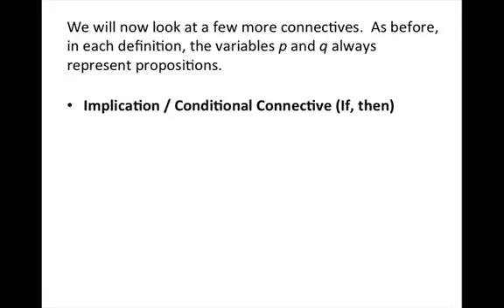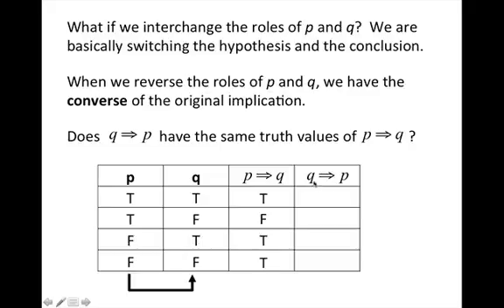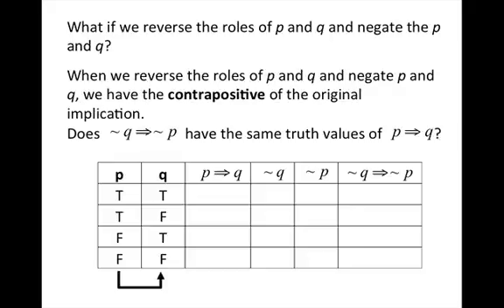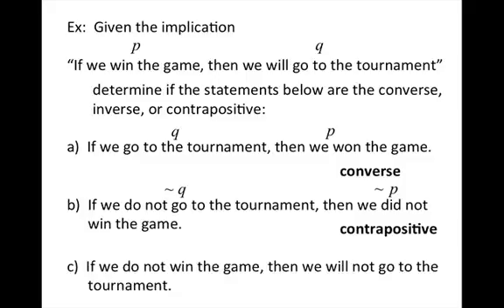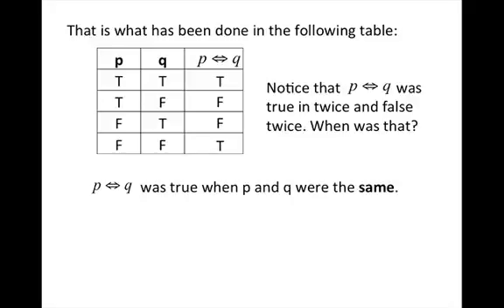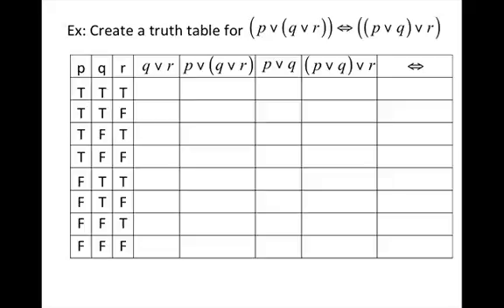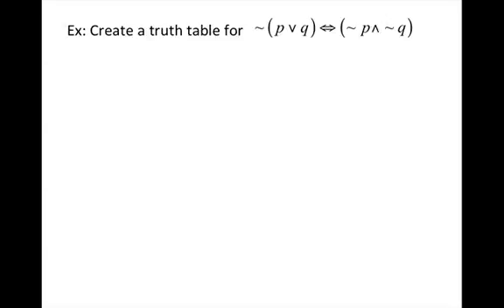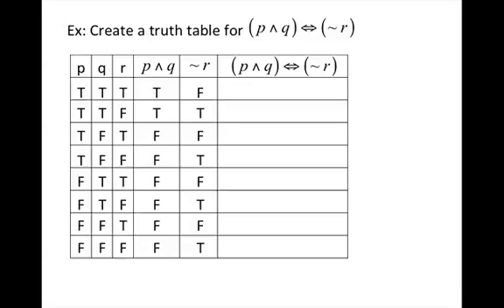Lesson 2 3